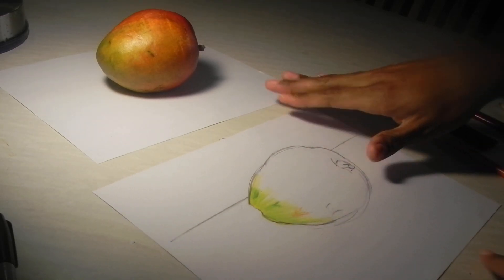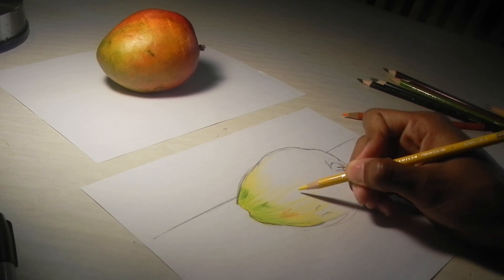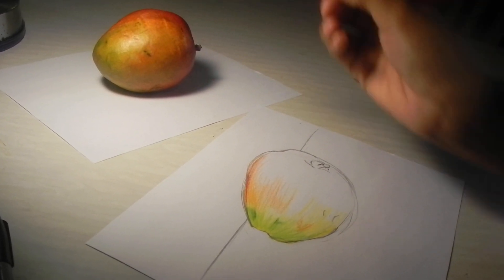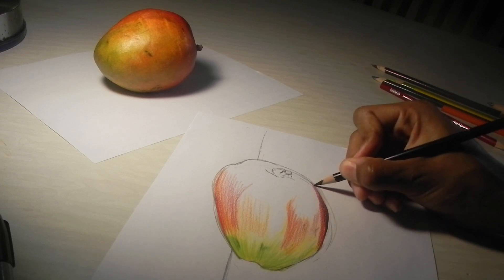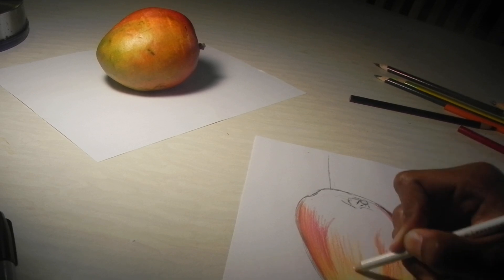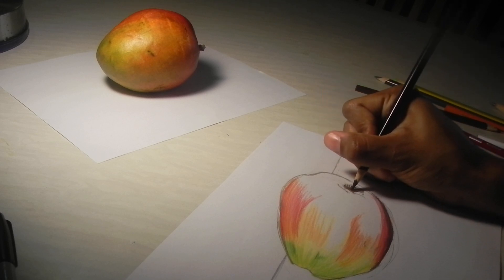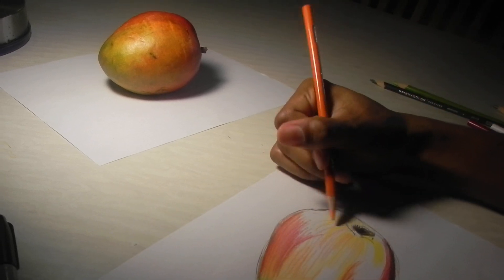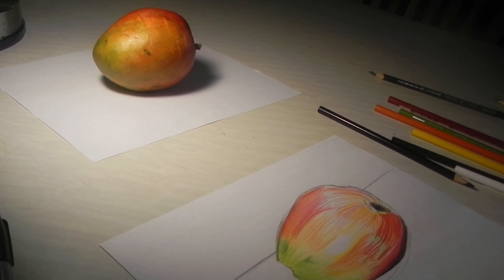Grade 7 Blending with Colouring Pencils (1/2)